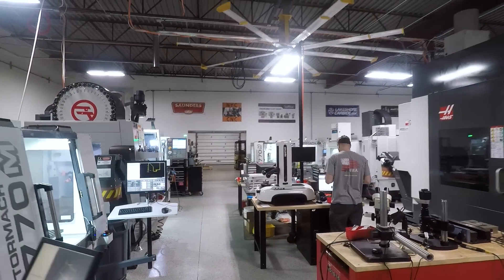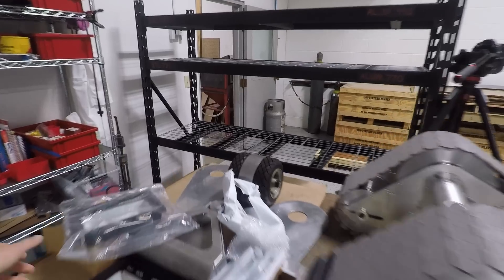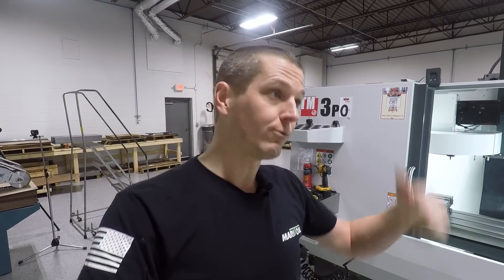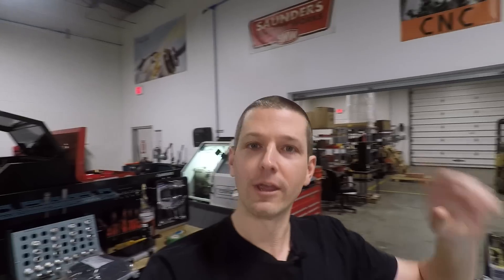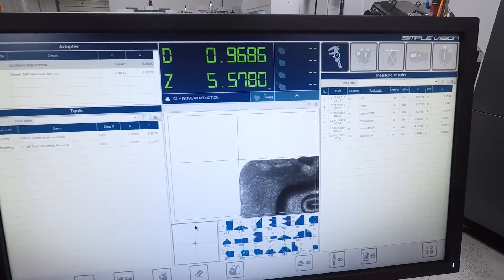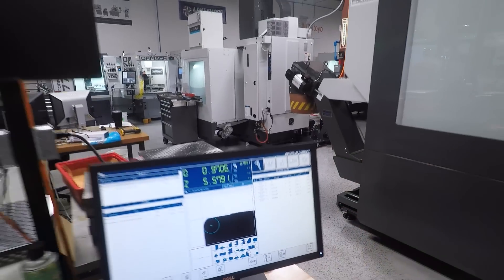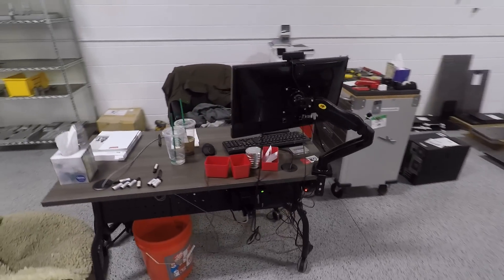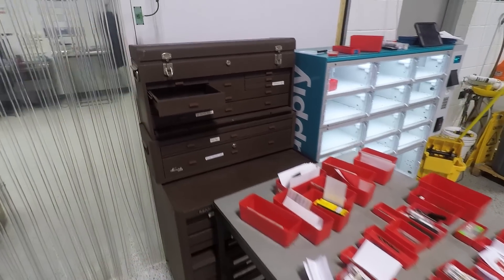Shop Update - New Machines! March 2019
New CNC machines, training classes, and a company centered on speeds, feeds, and tooling!  Let's also talk about Johnny 5, shop lighting, epoxy floors, machine modifications, Smart Supply, AND my new favorite thing: my mobile desk.  In a few days, I'm headed to Europe to tour some more amazing factories and I can't wait to share them with you!

Amazon APC

CNC Resources 5 Reasons to Use a Fixture Plate on Your CNC Machine